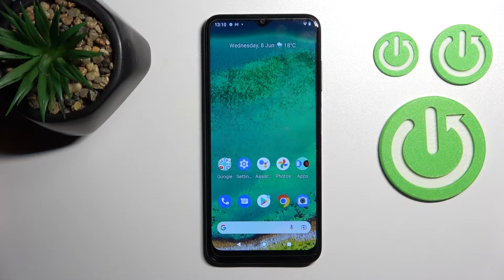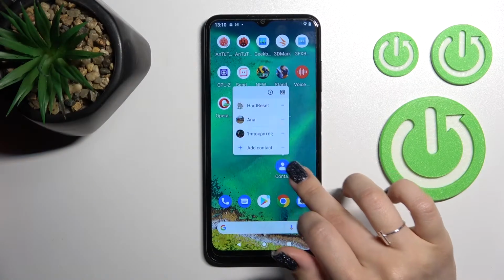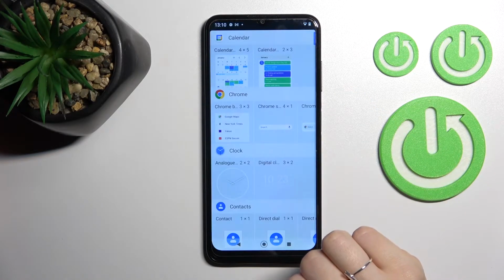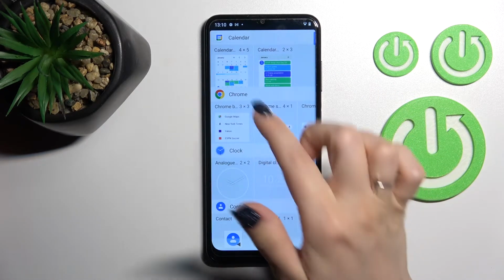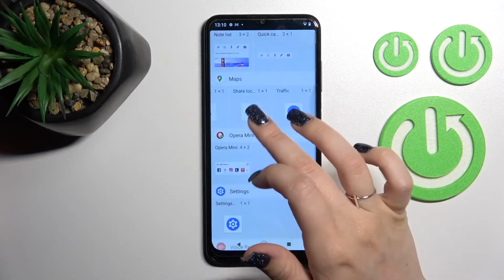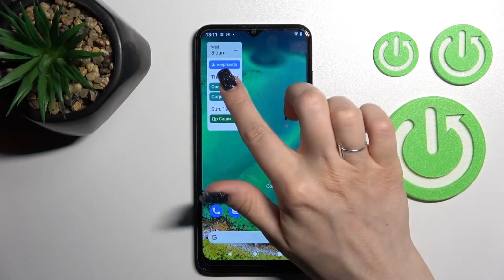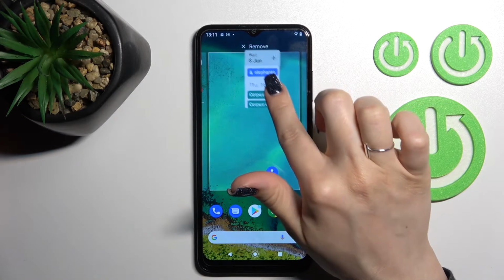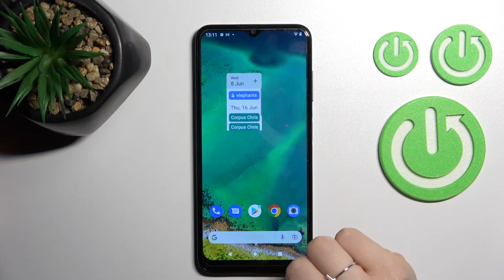How to Manage Main Screen Widgets in Nokia G11 - Add / Remove Home Screen Widgets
Today, our expert recorder tutorial from which you'll learn how to Manage Main Screen Widgets in Nokia G11! Watch this video, and Add the most helpful widgets, like Google Search Bar, Calendar, Clock, Weather, and much more. You’ll also learn how to Remove any widgets you won’t like, so whatever you want to do, stick around!